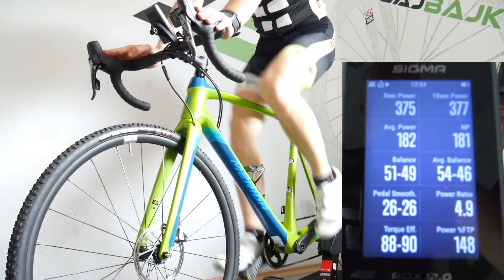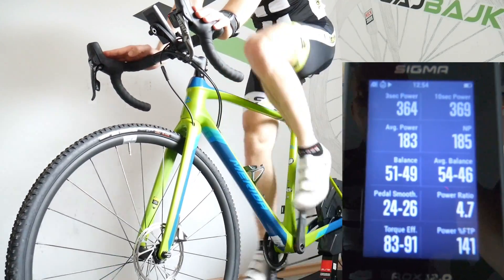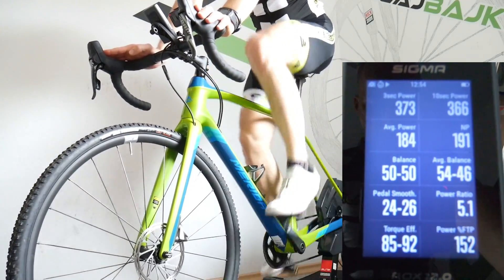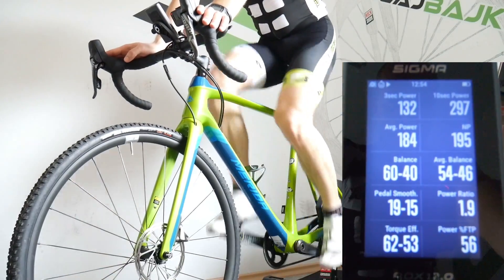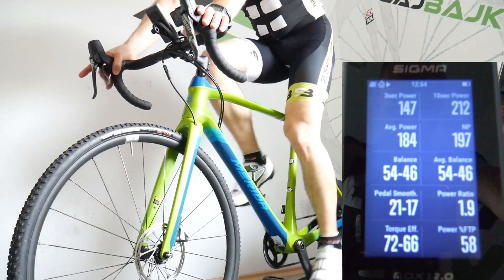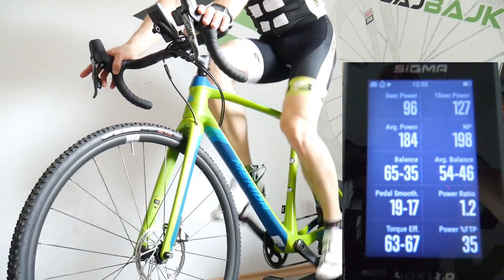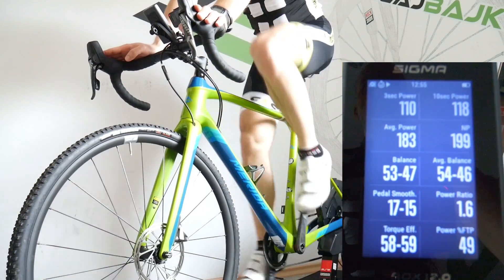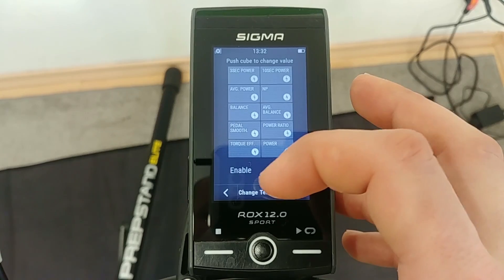Power Meter In Cycling: Balance, Pedalling Smoothness, Torque Effectiveness, Normalized Power.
Power metrics in cycling provide HUGE help in planning your training. Let me explain to you 10 metrics, that mean a lot.